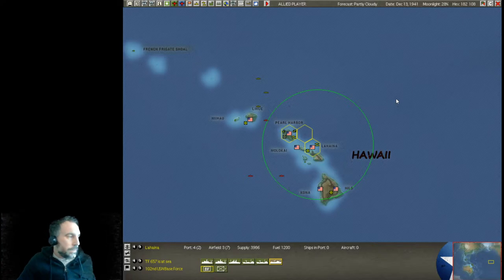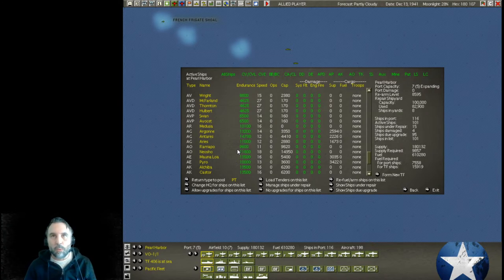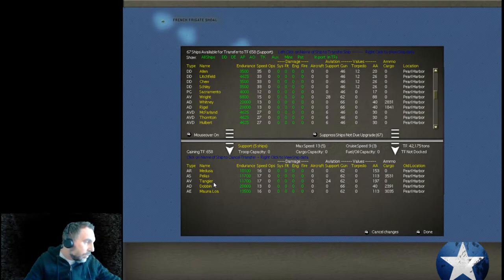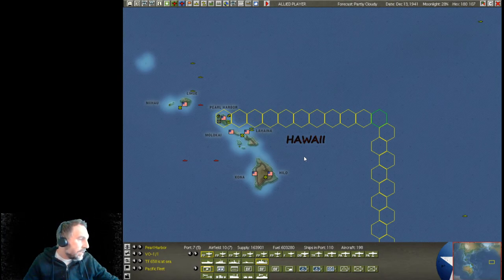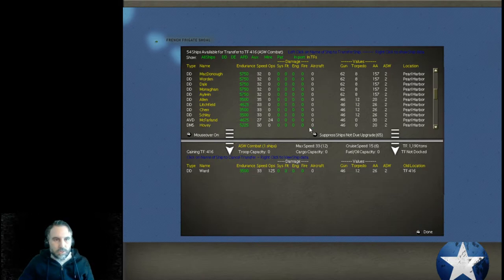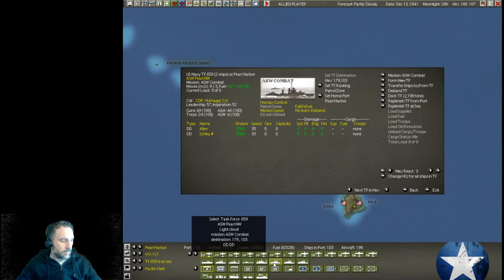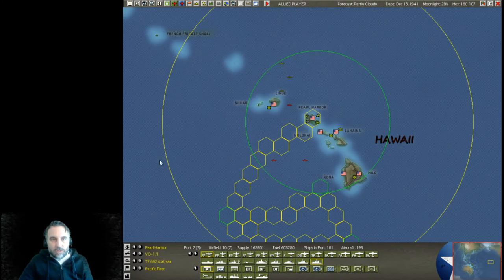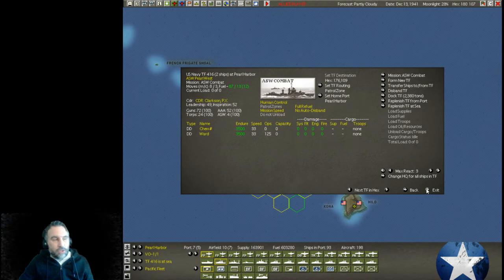War in the Pacific: AE - Turn 6 (Setup Hawaii - Part 2)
This is a Let's Play of the Grand Campaign of Gary Grigsby's War in the Pacific: Admiral's Edition